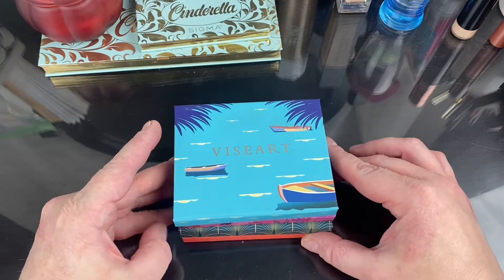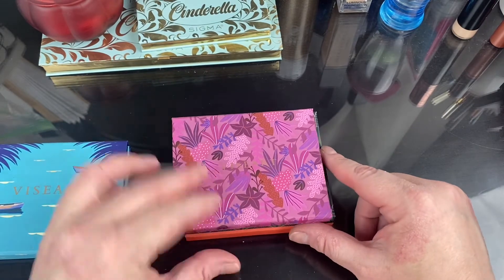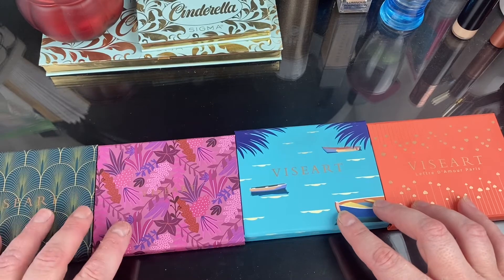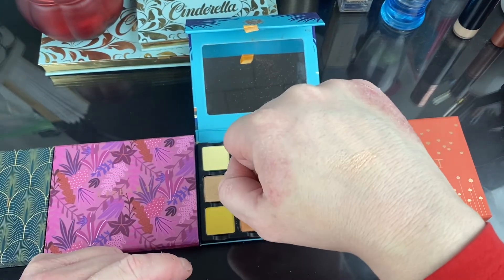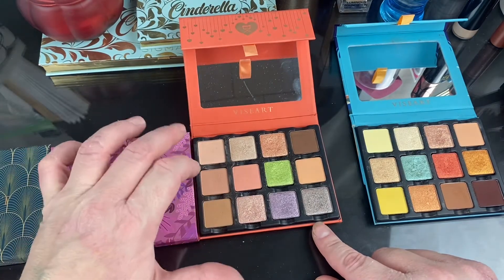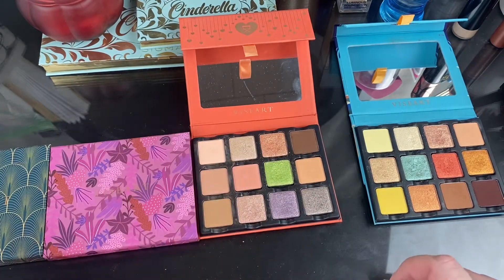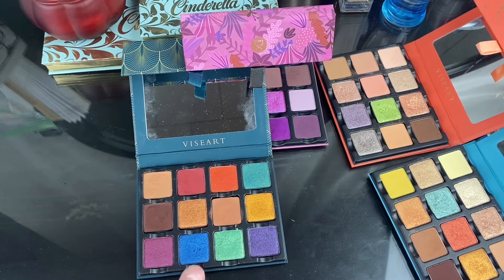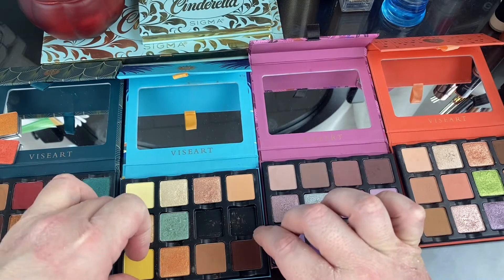Creating a Custom Viseart Travel Palette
Using my Viseart Étendu palettes to create a custom color story to take with me to Las Vegas.